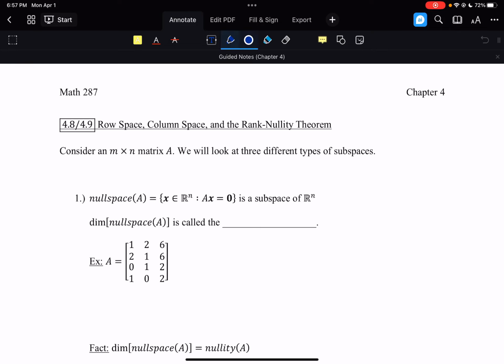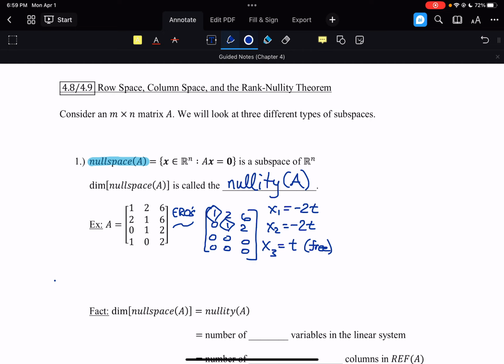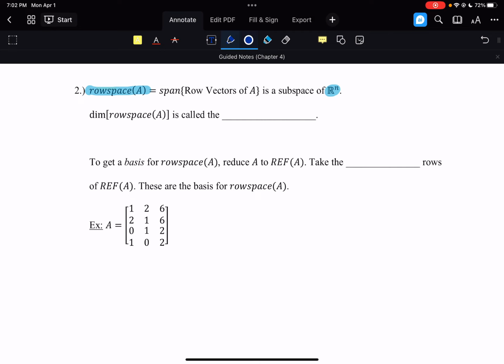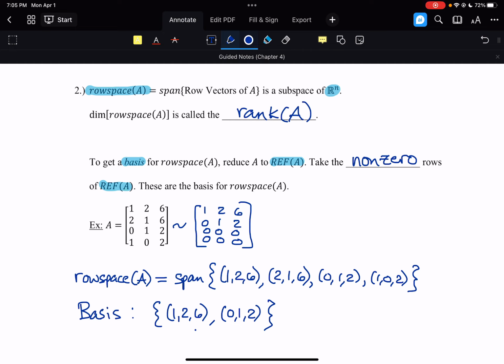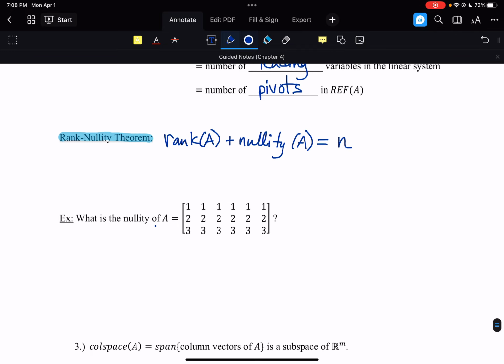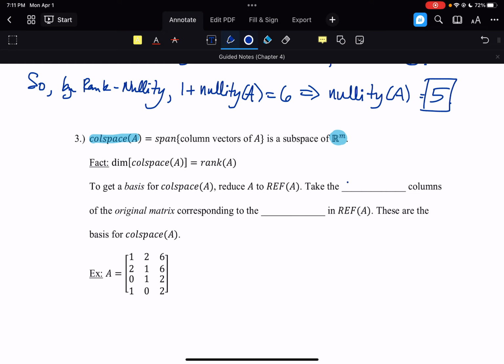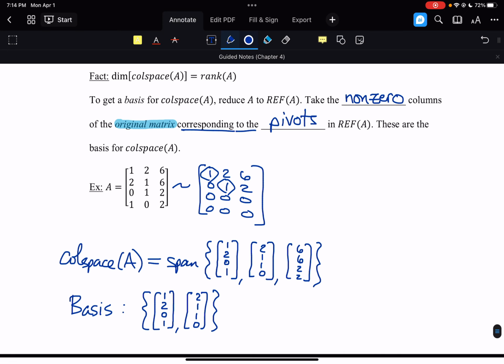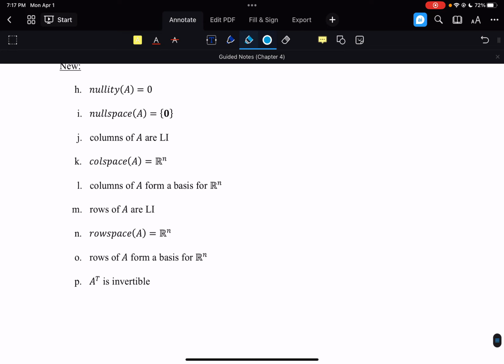Section 4.8-4.9 Lecture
Lecture on nullspace, rowspace, and columnspace of a matrix.